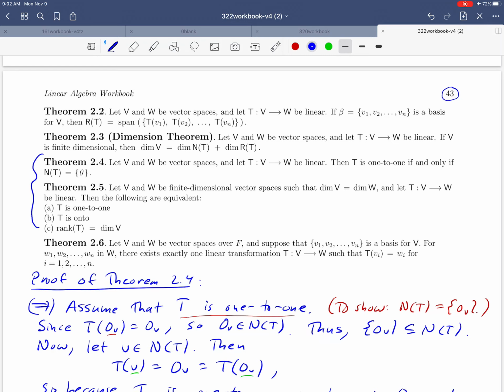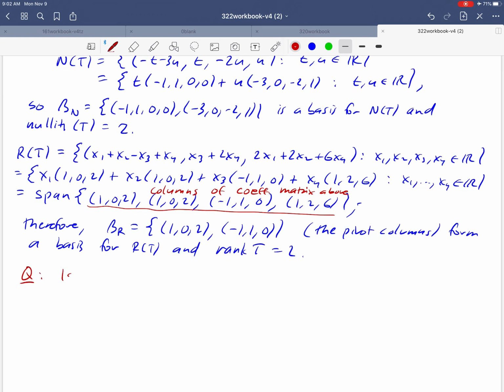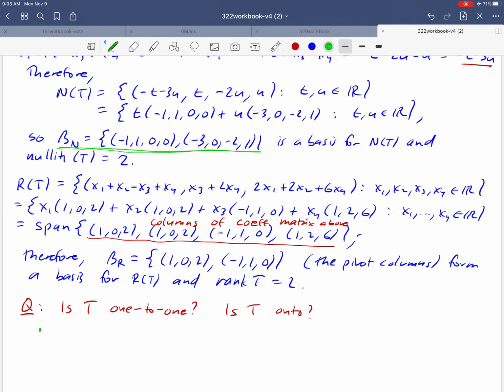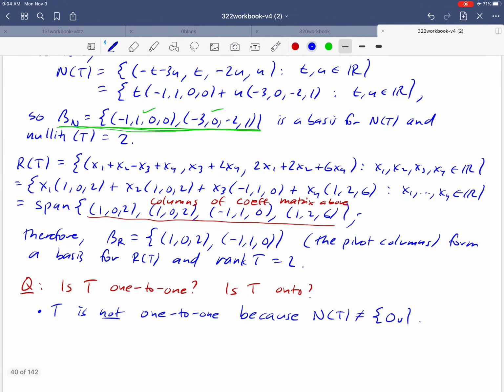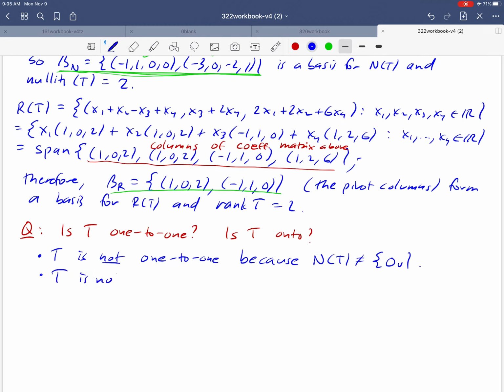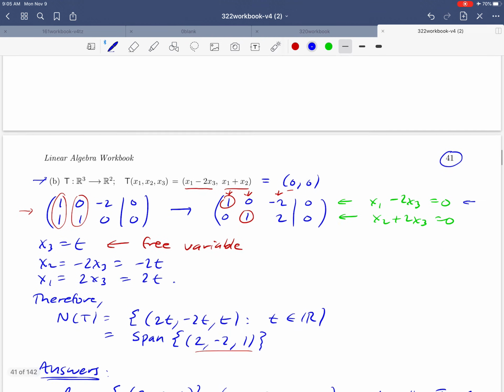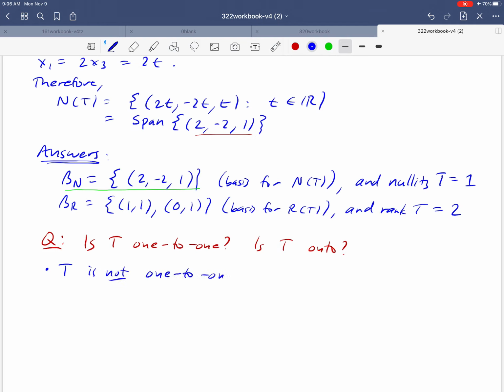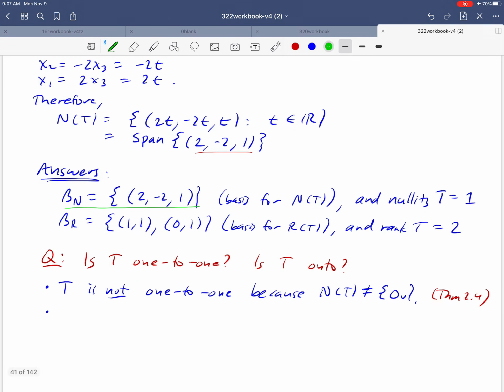Math 322 Section 2.1 Example 5 revisited